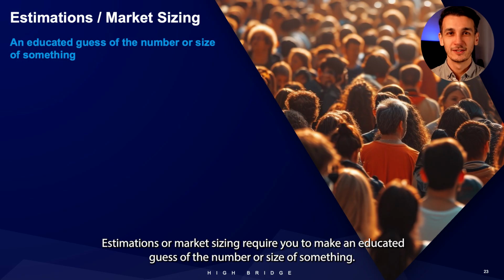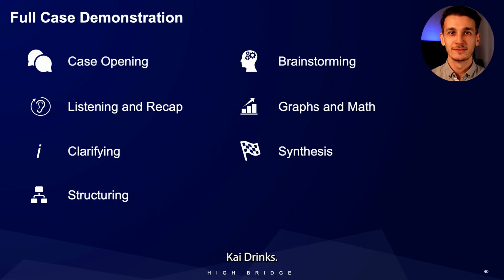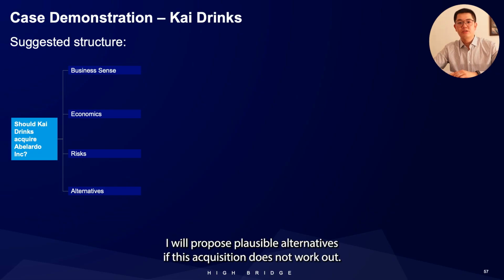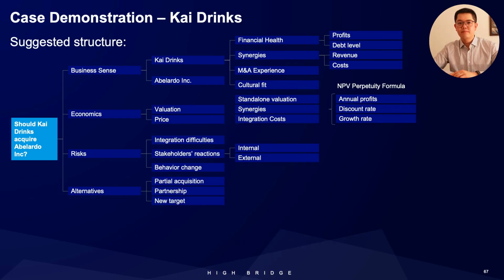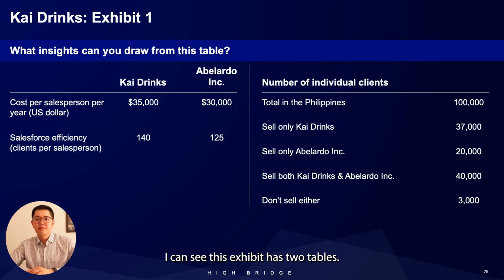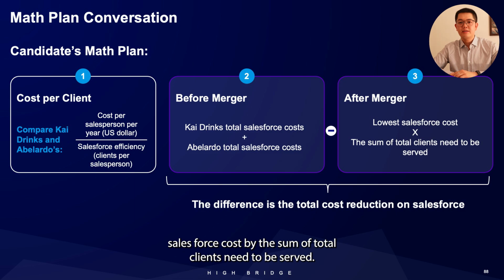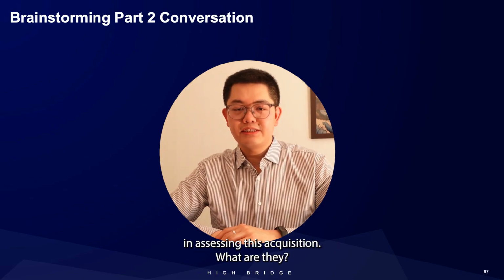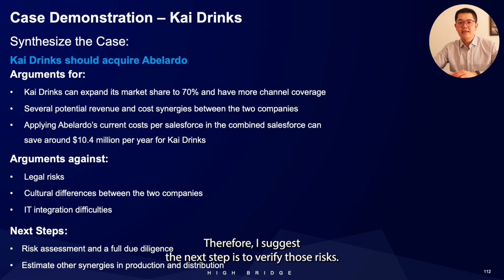Free Case Interview Course Case Demonstration